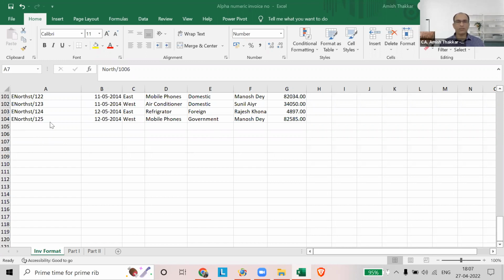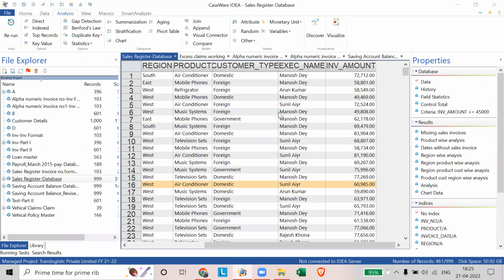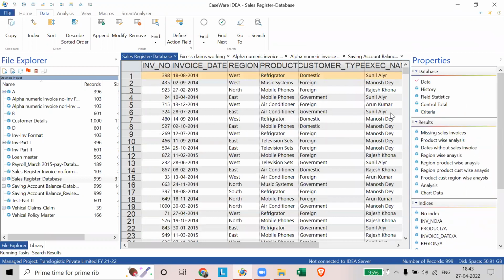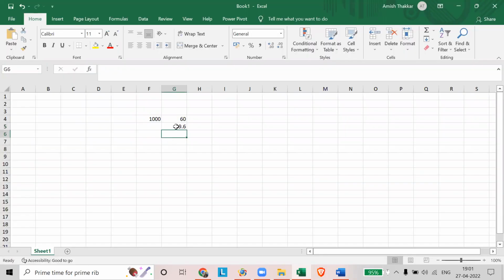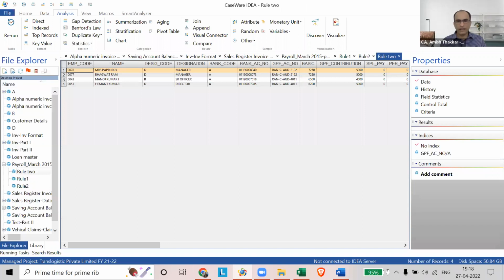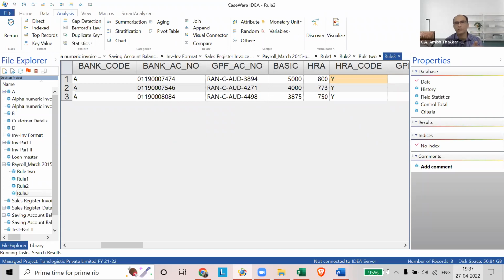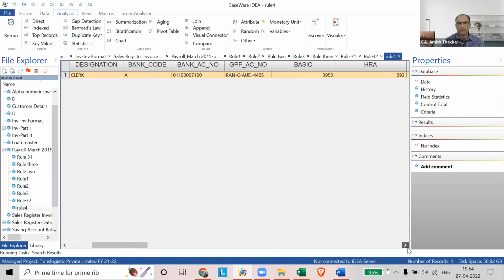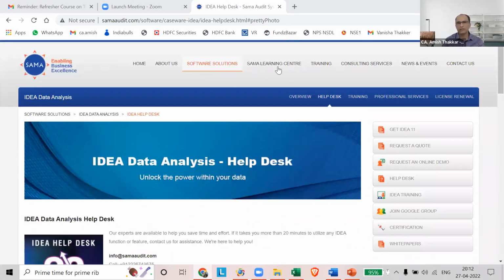Refresher Course on Technology Drive for Professional Growth - CAAT-Virtual held on 27th April 2022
Advance Analysis & Data Visualization:
Advance Filtering, Benford Analysis, RSF Test, Building and managing Macro, Data Visualization.
CA. AMISH THAKKAR